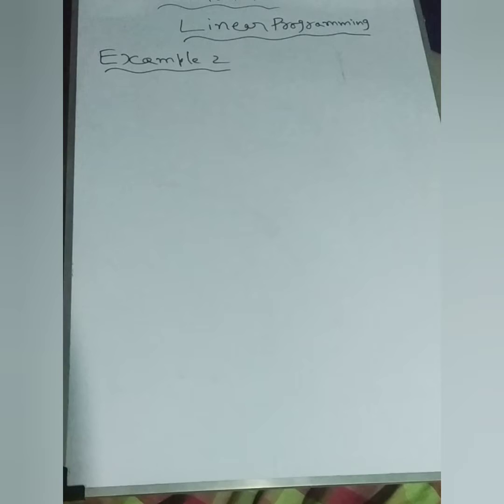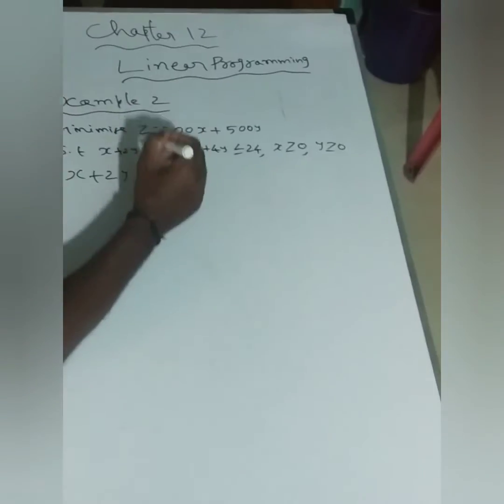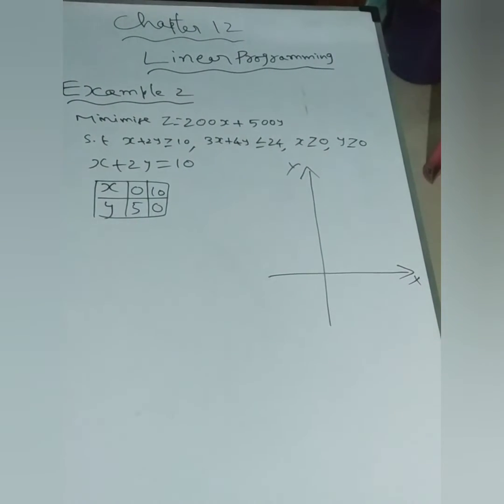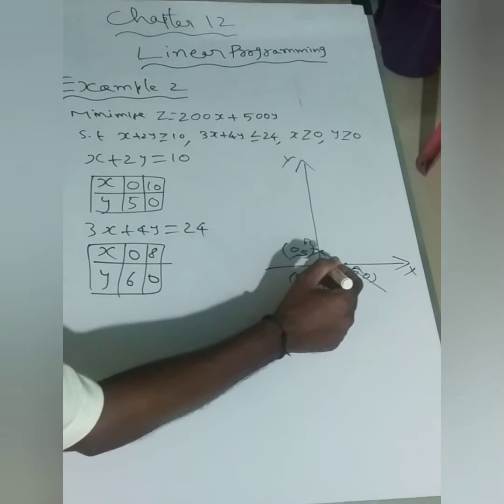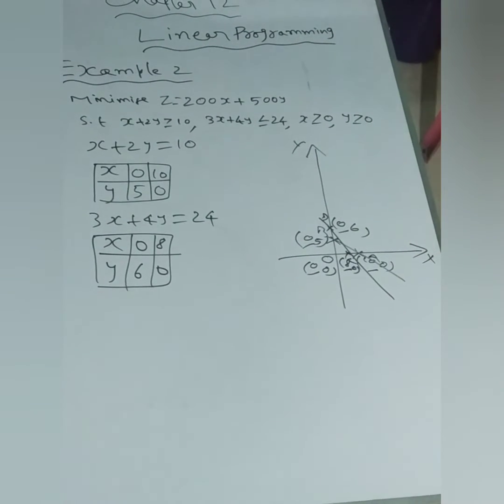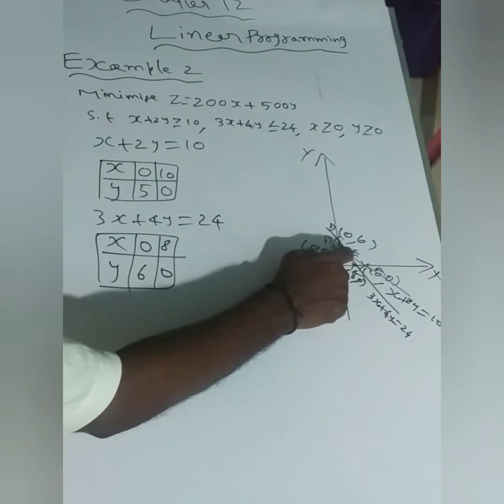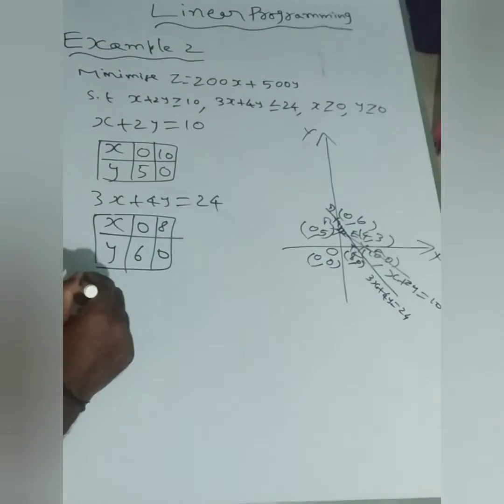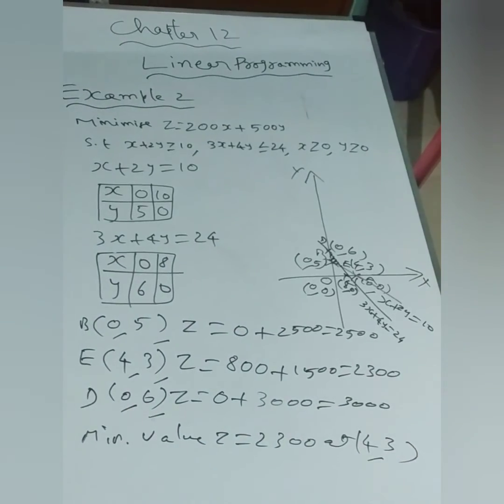Chapter-12:Linear programming solved example question2 | AK MATHS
hello students hope you understand the problem